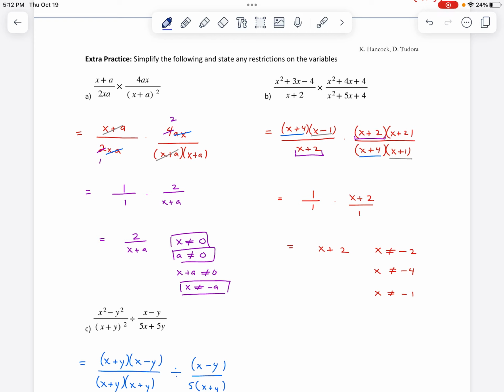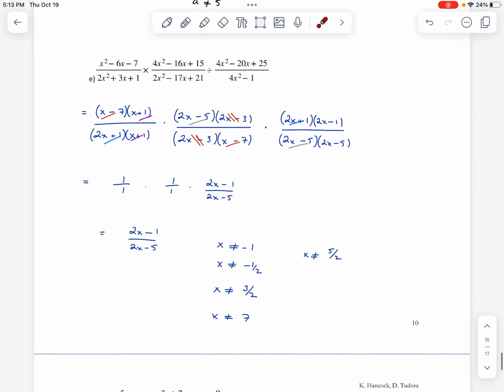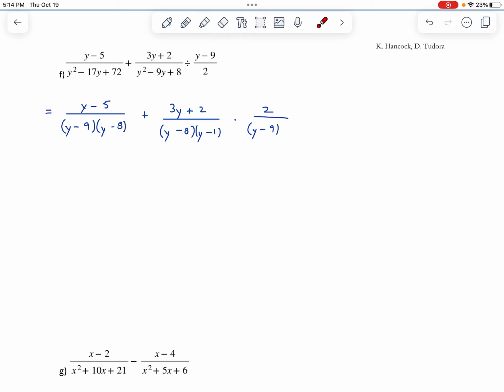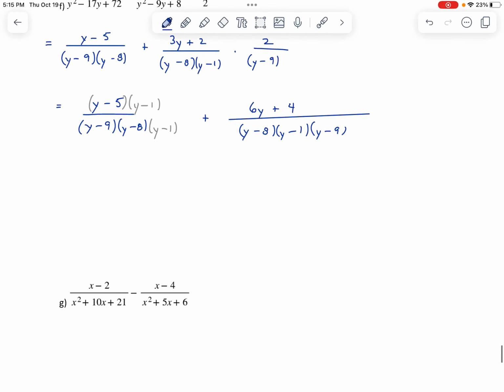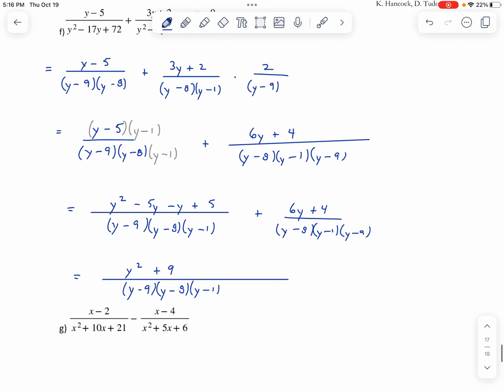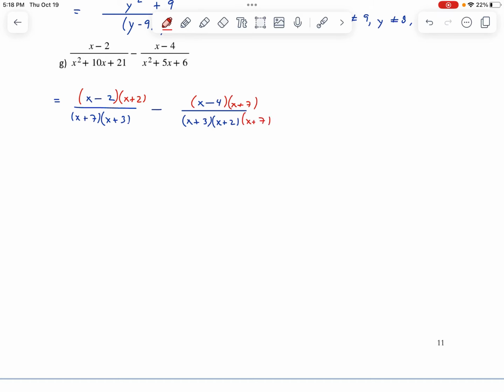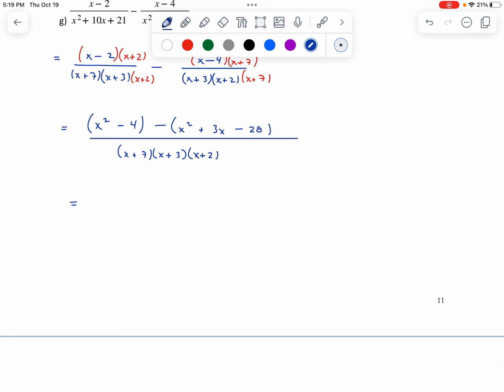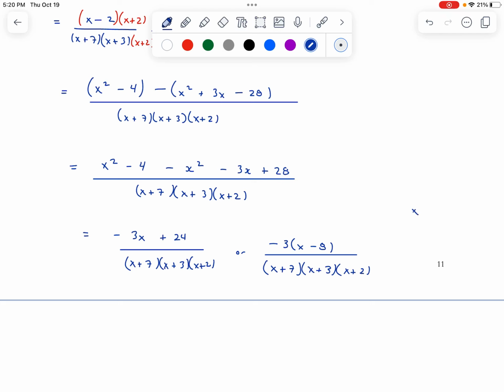MCR3U Lesson 2.4 Adding and Subtracting Rational Expressions page 3,4,5 of 5